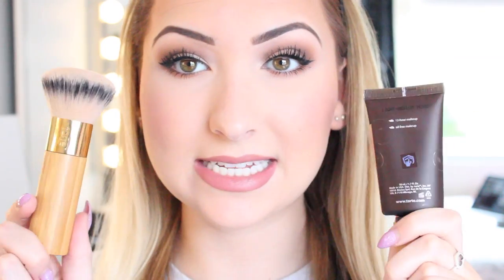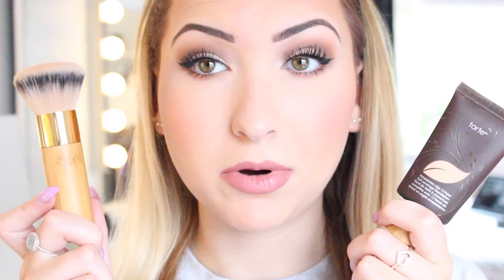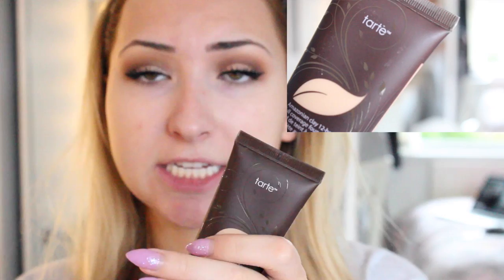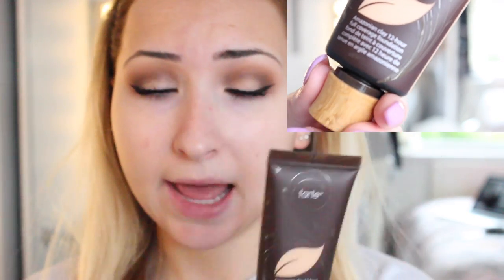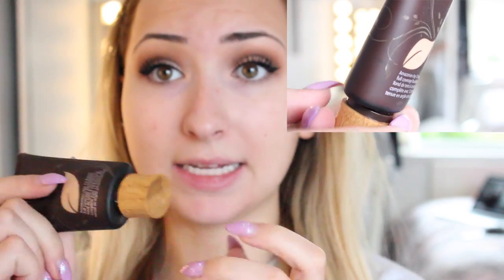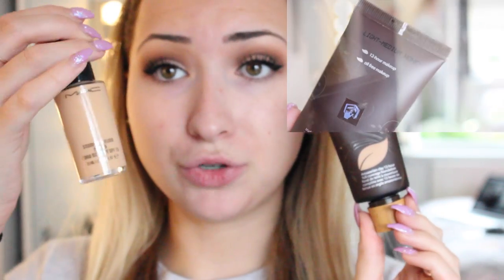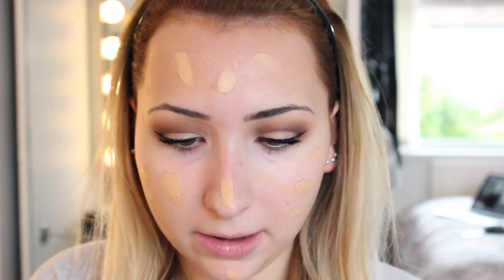First Impression- Tarte Amazonian Clay Foundation ♡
OVERALL I really enjoy this foundation, it is long wearing and has a really nice build-able coverage! I think it is good for oily skin but I also think it will work well with dry/ combination skin!
HAVE YOU TRIED THIS FOUNDATION?! LET ME KNOW DOWN BELOW WHAT YOU THINK ABOUT IT!